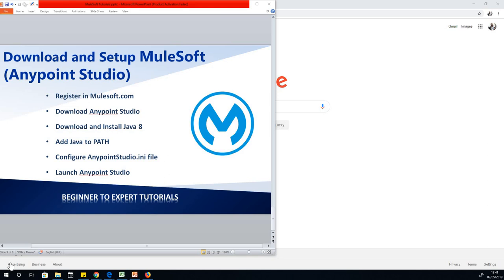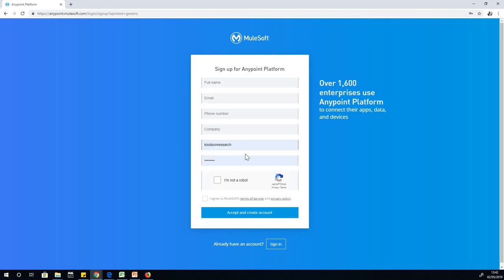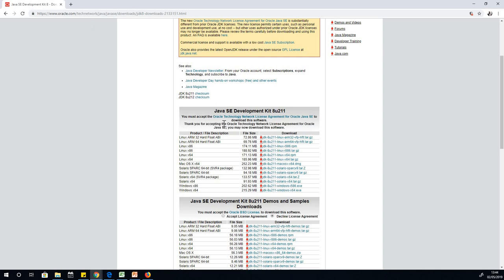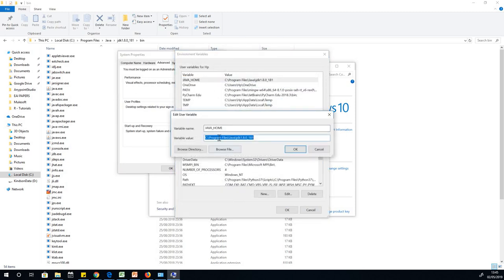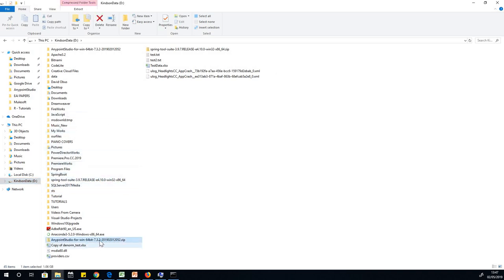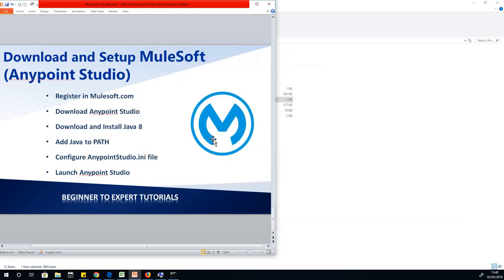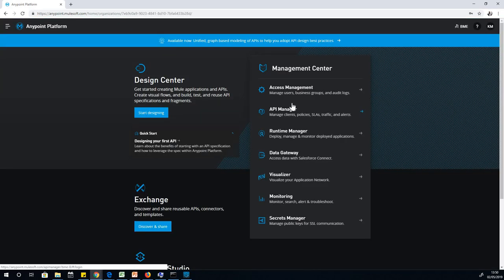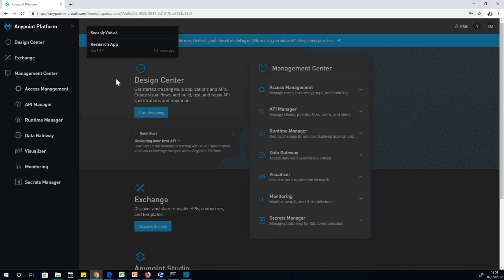Lesson 2 - Download and Setup Mulesoft AnyPoint Studio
This video explains how to Download and Setup Mulesoft AnyPoint Studio.